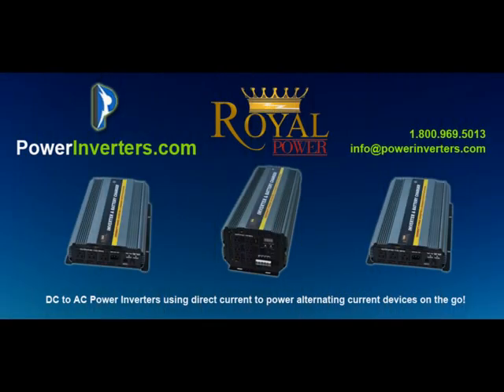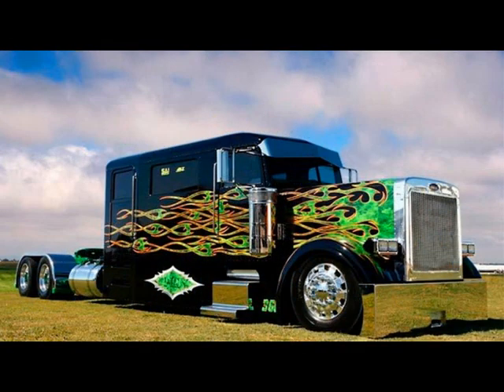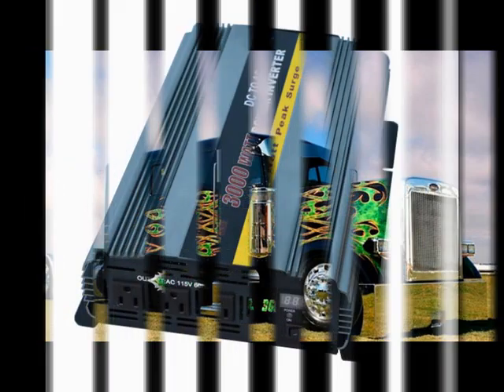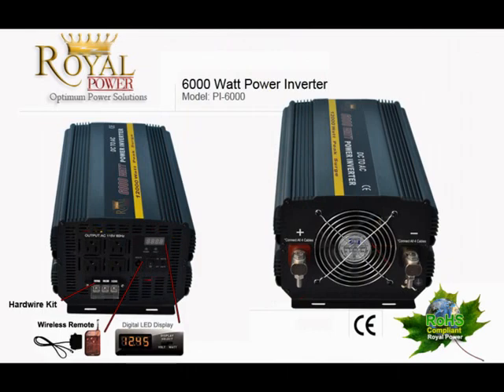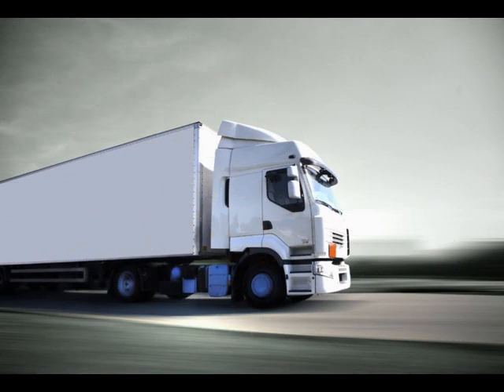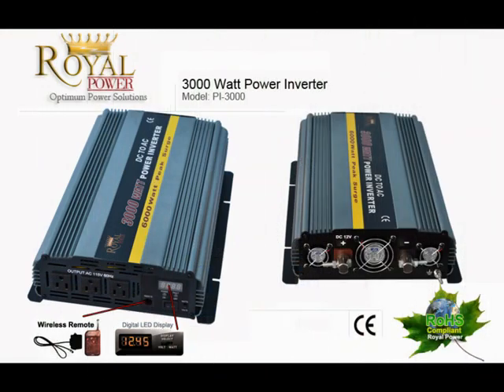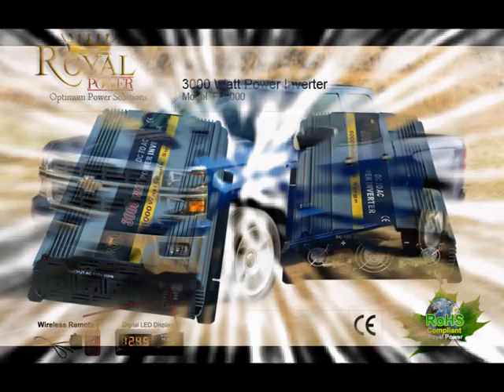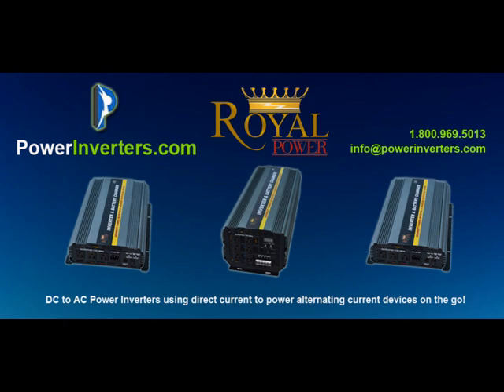AC Power Supply or Power Inverter in a Truck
This video explains in short detail what size inverter to use in your truck and the installation.